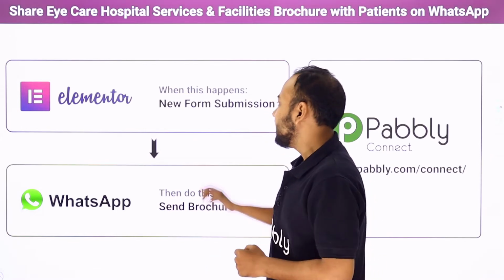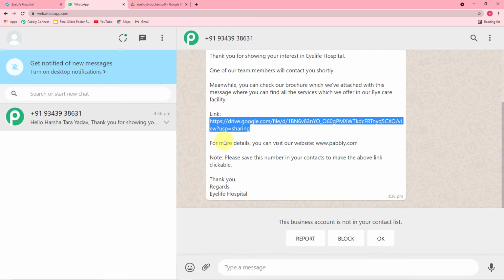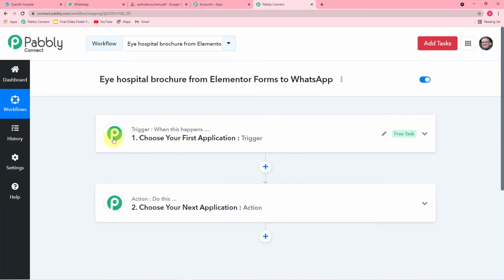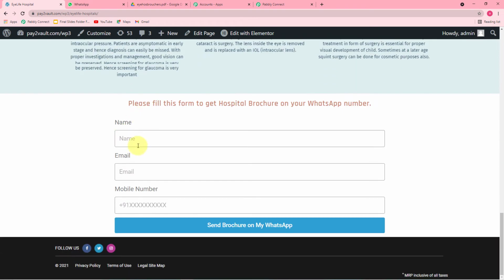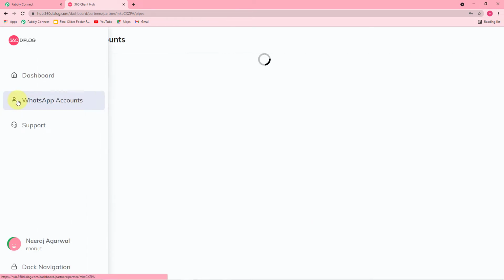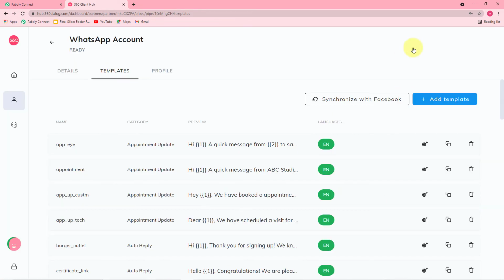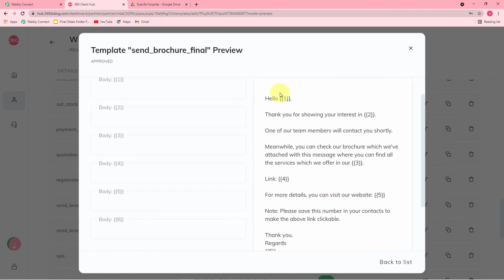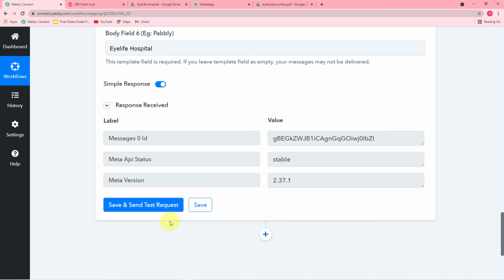Share Eye Care Hospital Services & Facilities Brochure with Patients on WhatsApp Automatically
✅ In this video, we will learn Elementor WhatsApp integration, where you can share eye care hospital services & facilities brochure with patients on WhatsApp automatically with the help of Pabbly Connect.